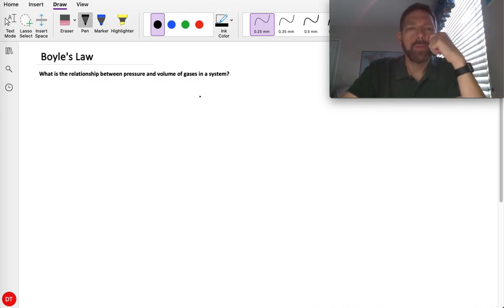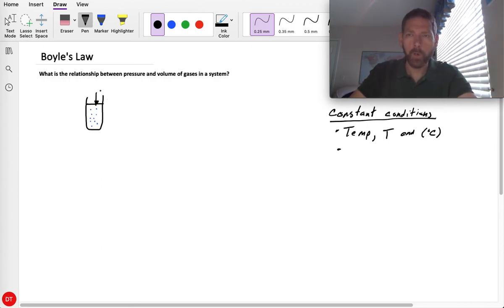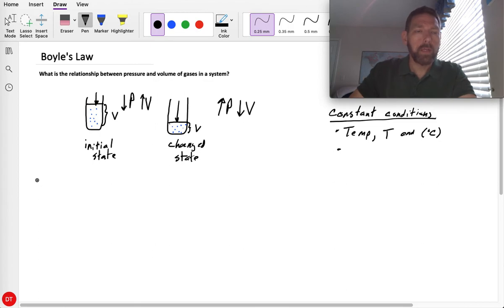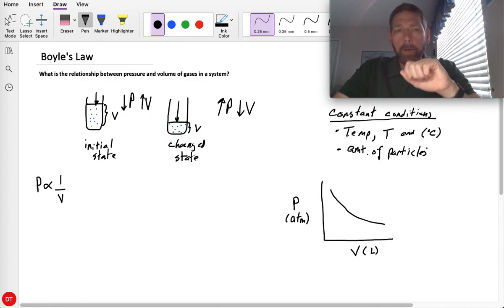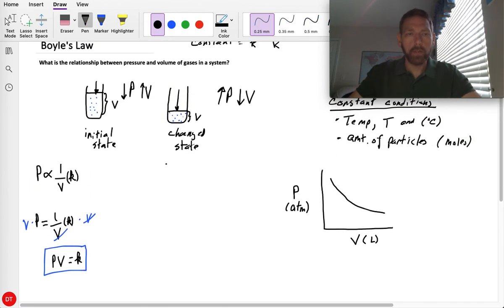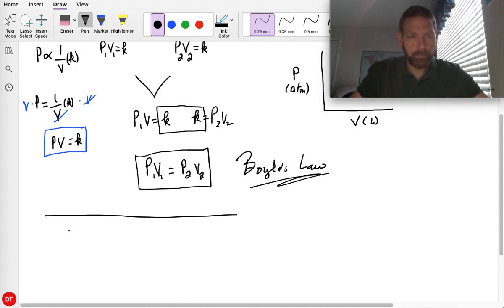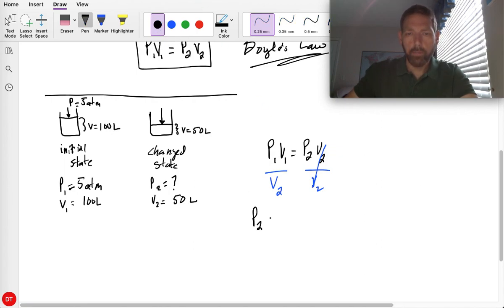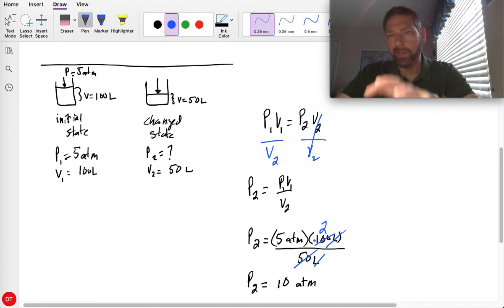boyle's law: an overview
What happens to gases if we focus on the variables of pressure and volume?  Let's find out.